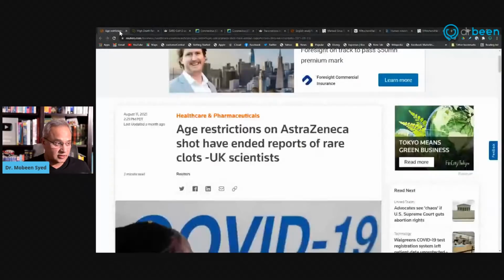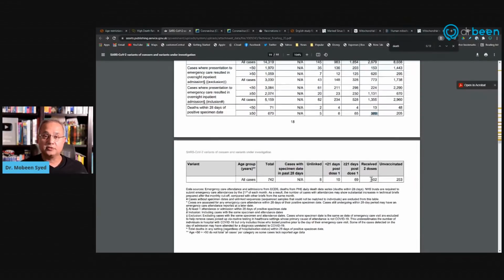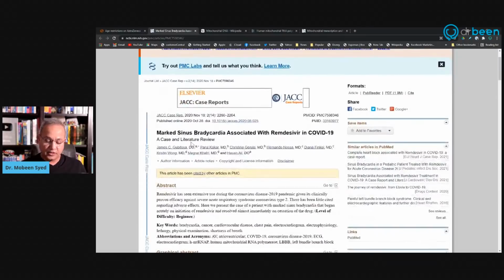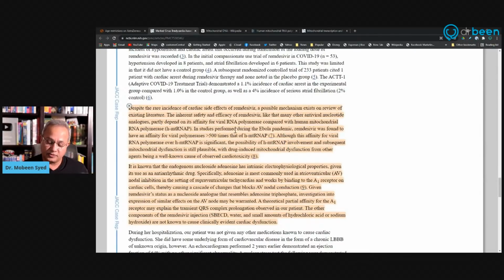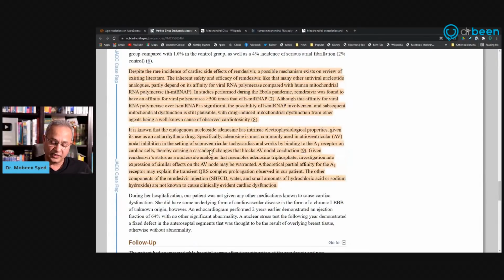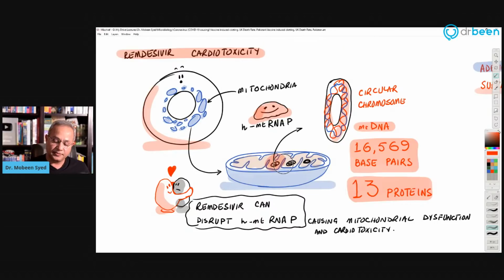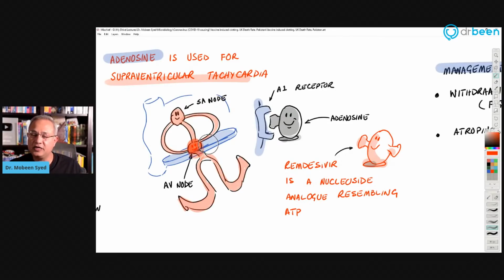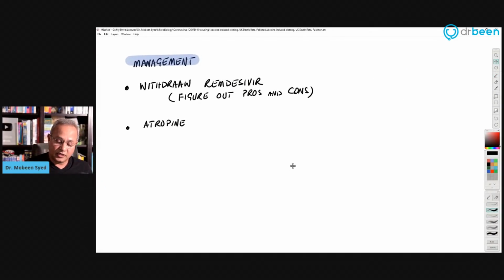Remdesivir And Bradycardia (Low Heart Rate)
One of the observations with Remdesivir is the bradycardia in some patients. Let's review the possible mechanism and how doctors are managing this situation.

References:
Case studies